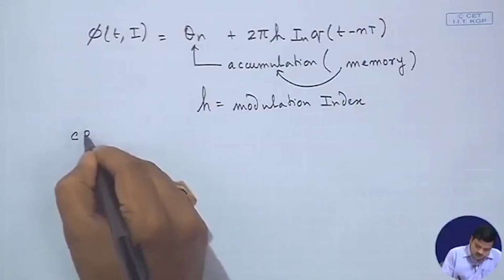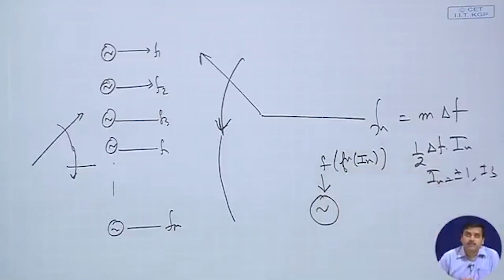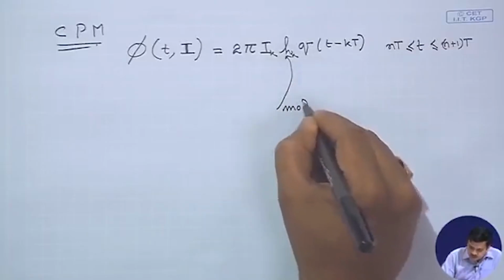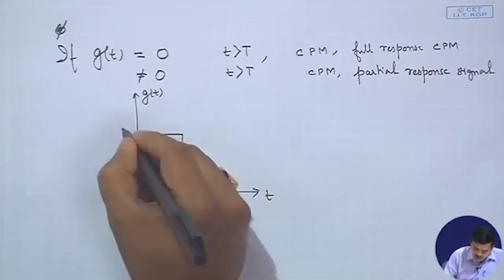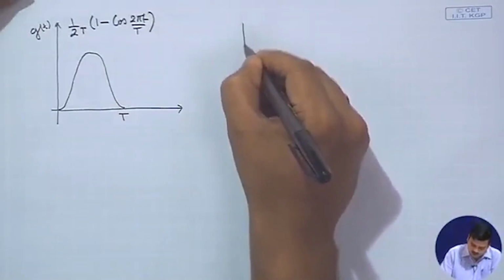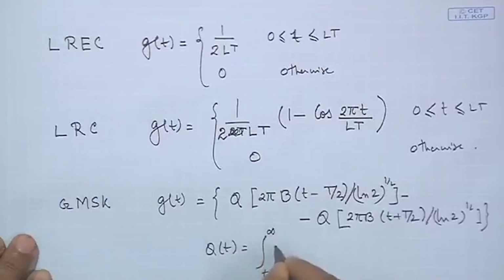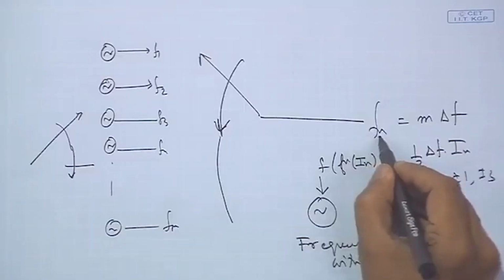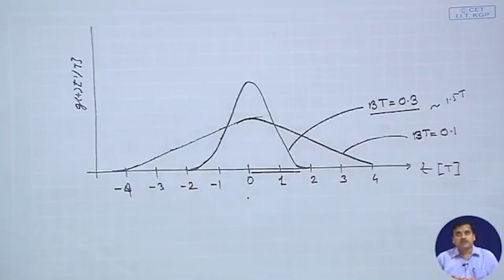With Memory Modulation (Contd.) 3